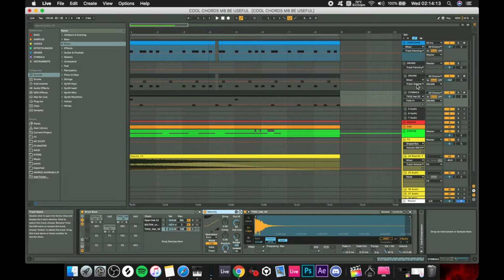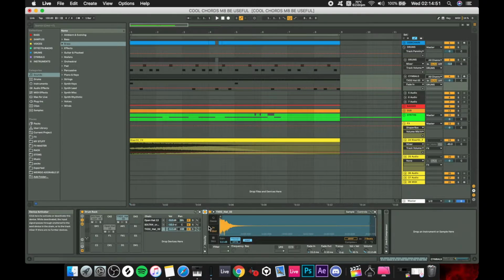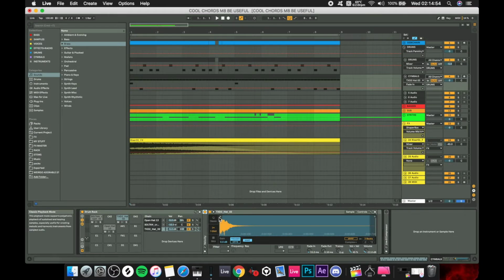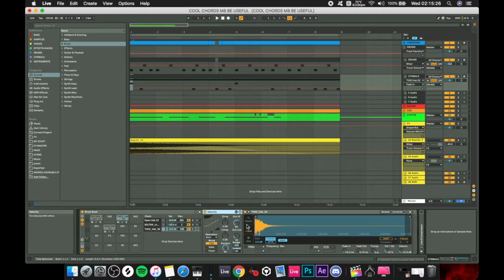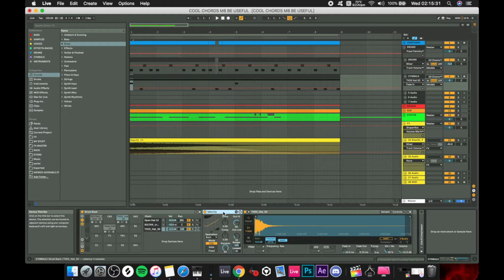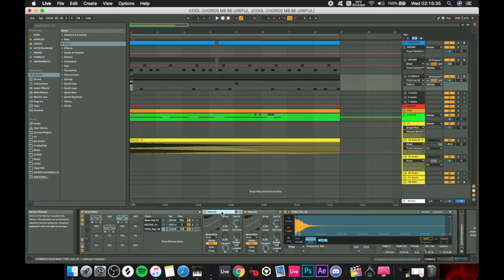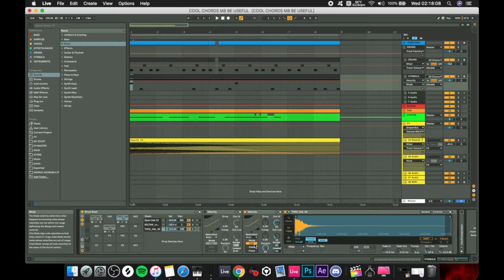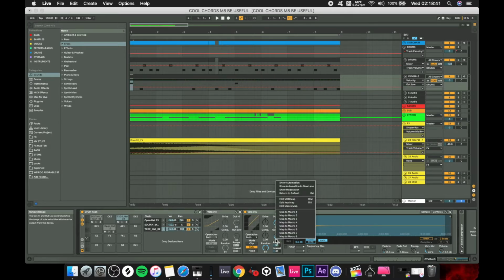How To Humanize Hihats| Ableton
Quick tutorial on how to humanize hihats (read description)

Also, another way of doing this is to use the LFO in the simpler, if you change to the control view in simpler you could actually route it to the volume and pitch and change the LFO shape to white it gives a more real hi-hat hit.

Thanks to Dimitri Rubakov, he told about this way of doing it and its actually a great way.